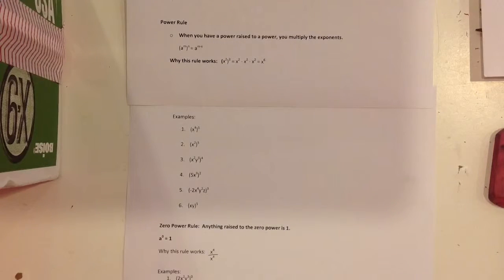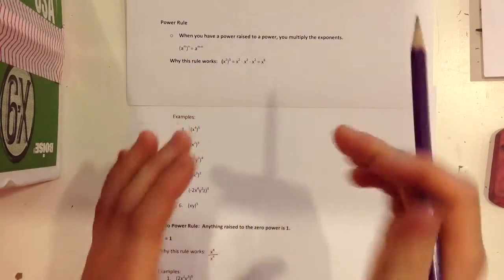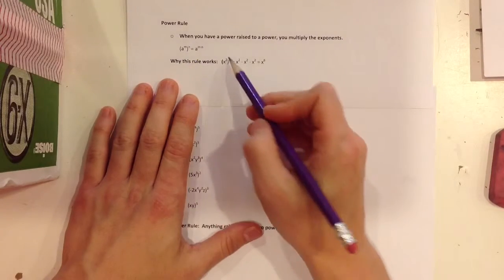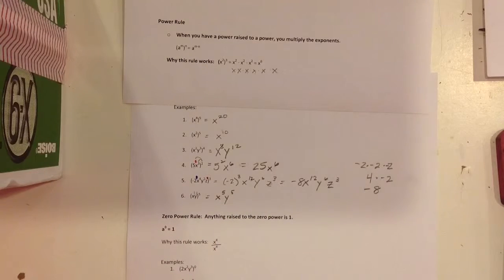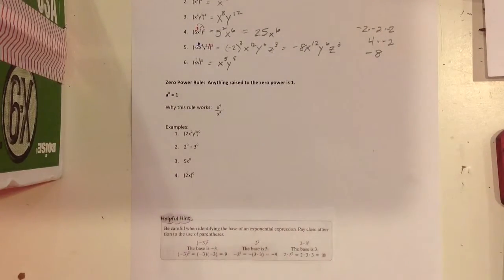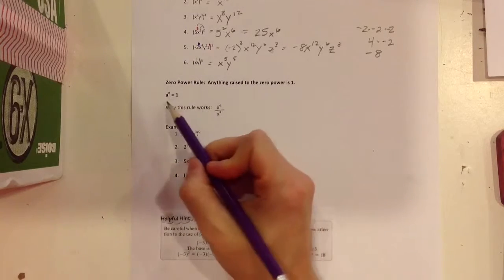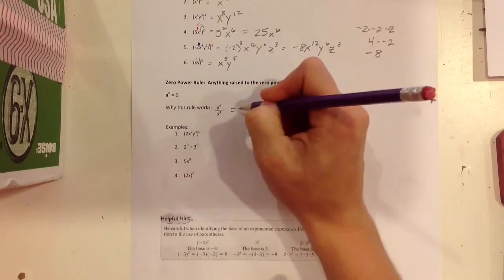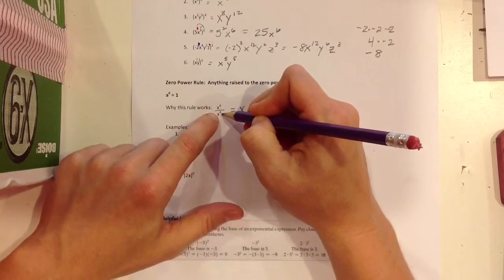Beg alg section 3.1 part 3